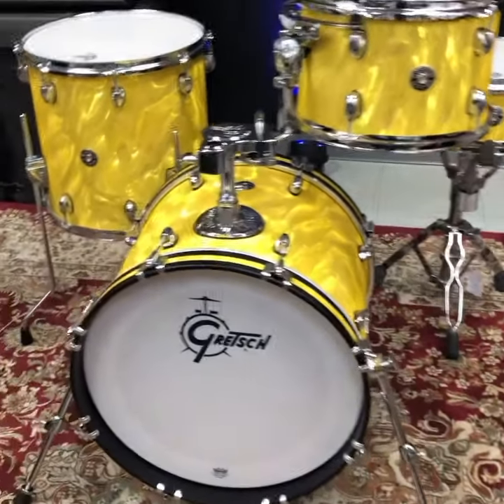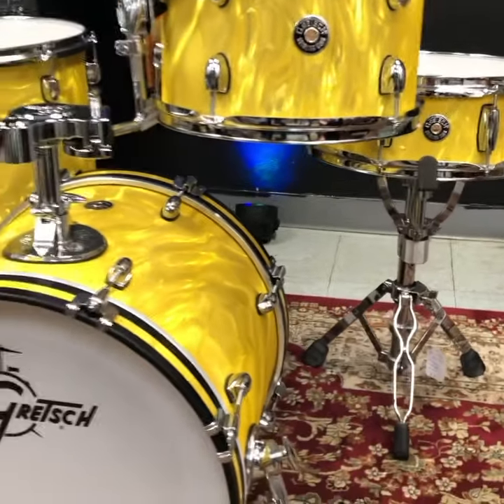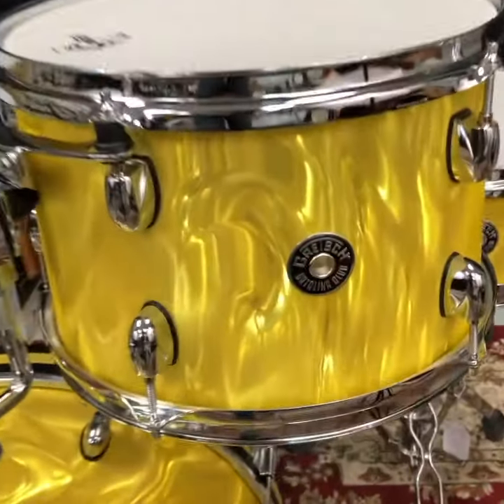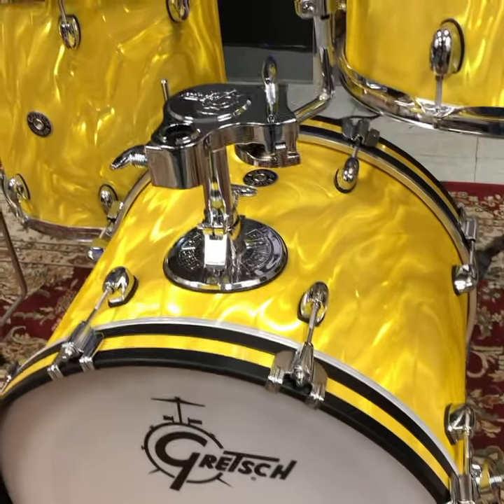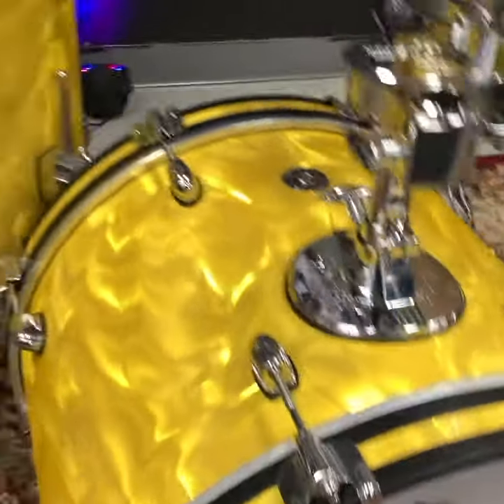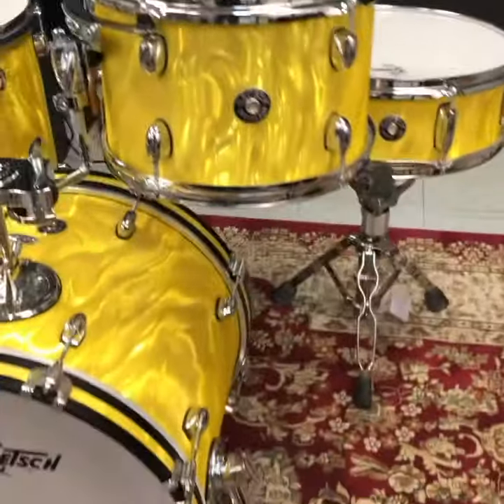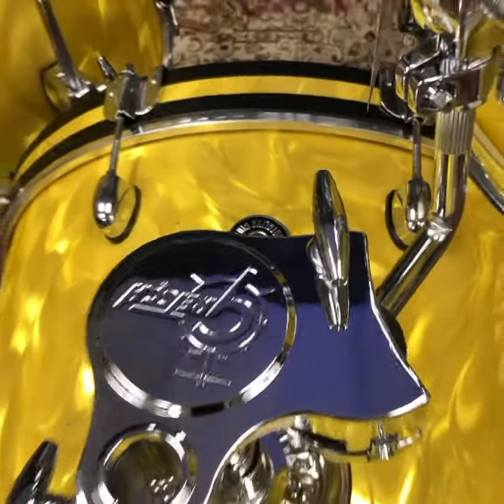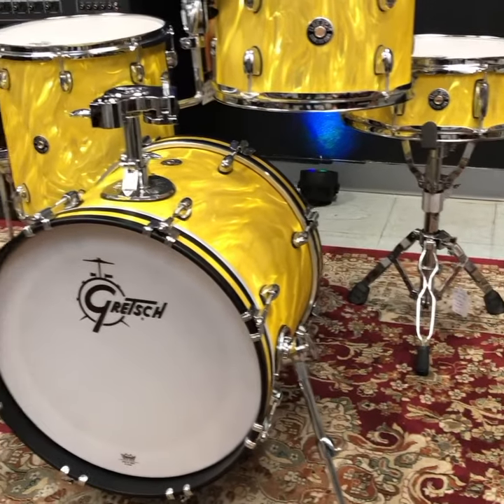Gretsch Catalina Club Yellow Satin Flame Drum Set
Gretsch 4pc Yellow Satin Flame Catalina Club Drum Set!  Brand new and stunning. Excellent hardware and big sound.

Gretsch Catalina Club is recognized world-wide as the perfect drum kit for drummers who need a small professional grade kit that simply looks and sounds amazing.  Very popular and used by many Gretsch artists as their “in-town” kit, the CT1-J484 configuration is very reasonable in price. Catalina Club is the smartest selection you'll make when searching for a paired down kit used for tight spaced rehearsal rooms or if you're carrying them around town on your gigs from club to club.  This kit does not include cymbals or hardware.

Features:

14x18 Bass Drum, 8x12 Rack Toms, 14x14 Floor Tom, 5x14 Snare Drum
Gretsch Formula 7 Ply Mahogany
30 Degree Bearing Edge
Triple Flanged Hoops
Remo Drumheads